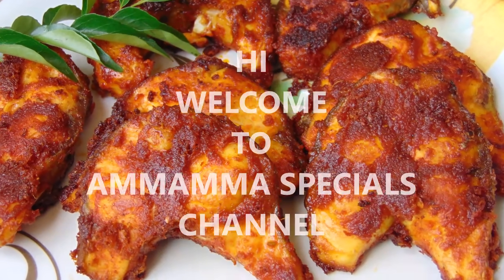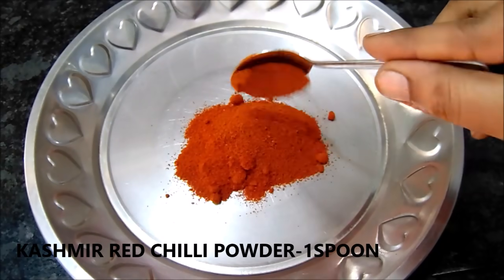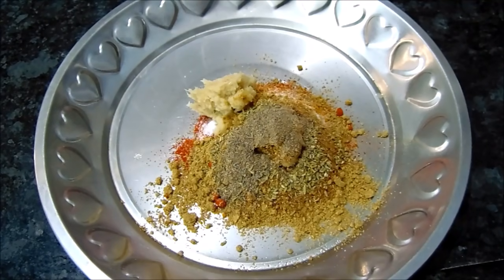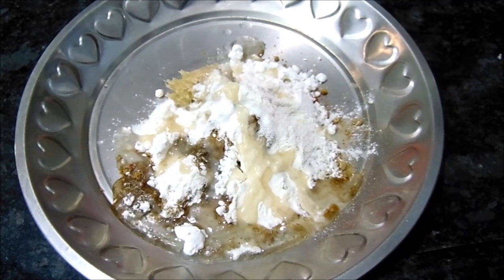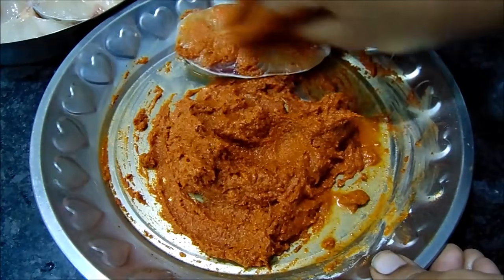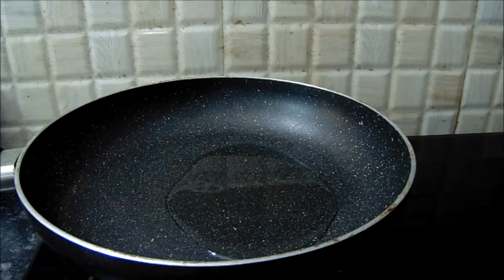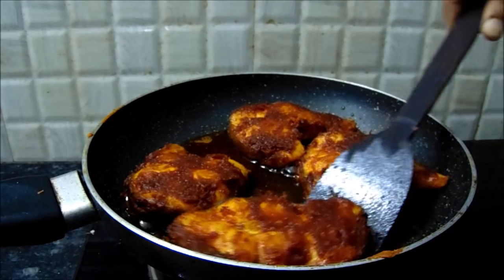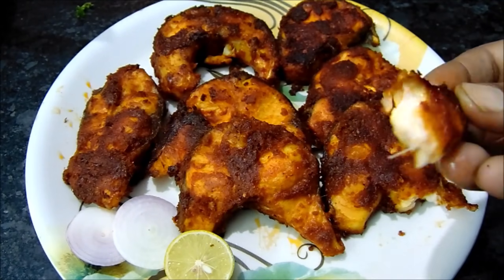చేపల ఫ్రై ఒక్కసారి ఇలా ట్రై చేయండి టేస్ట్ చాలా బాగుంటుంది /Fish Masala Fry Recipe //చేపల వేపుడు...